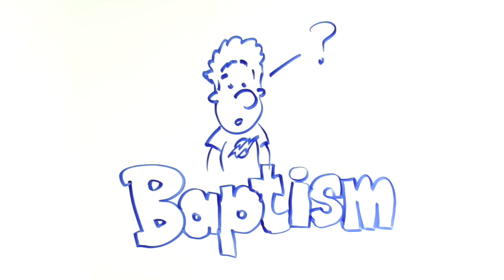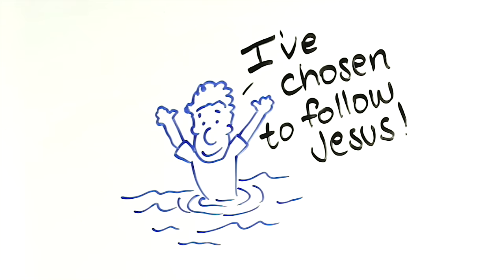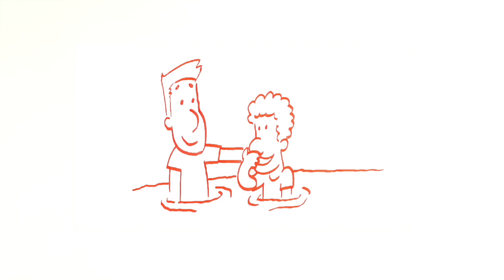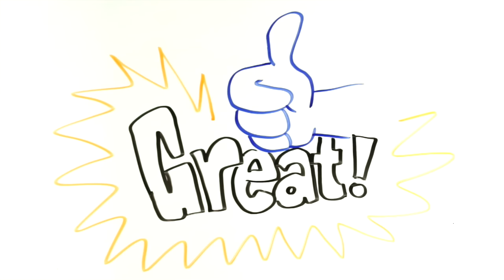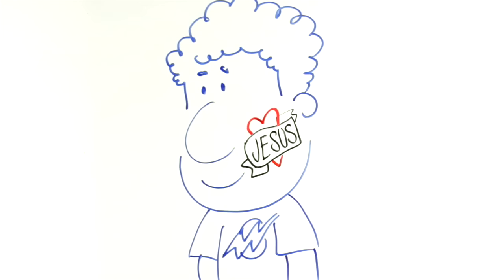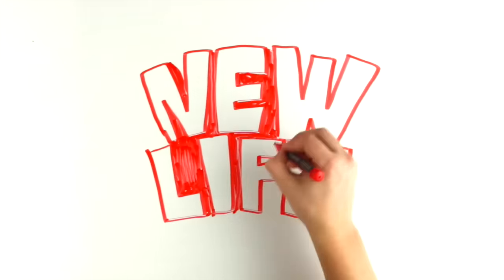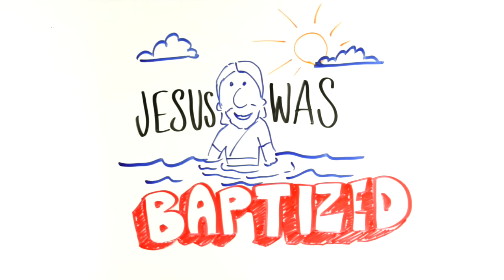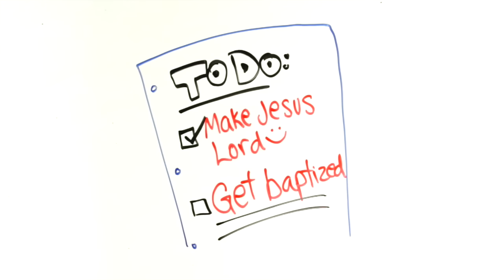Summary: WHAT IS BAPTISM? | Kids on the Move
Check out this original explanation by Kids on the Move.
Kids on the Move is the children's ministry of Church on the Move, in Tulsa, OK.